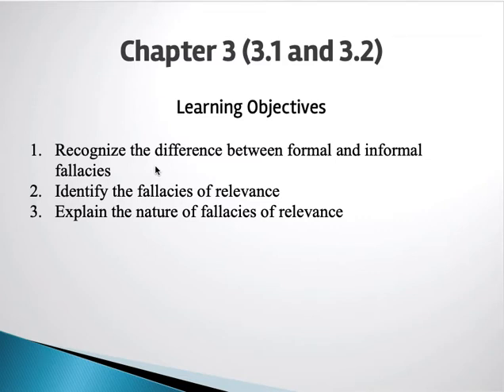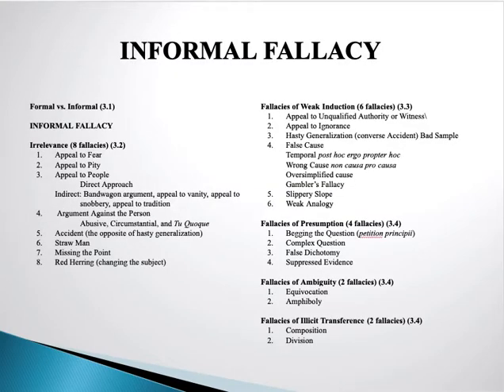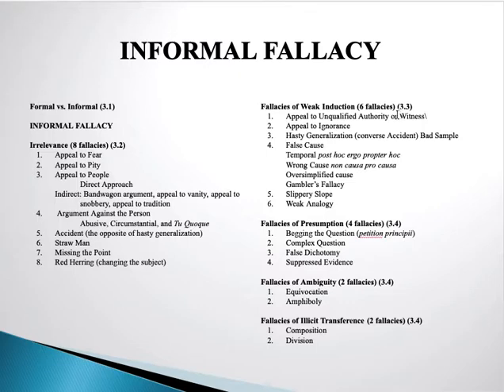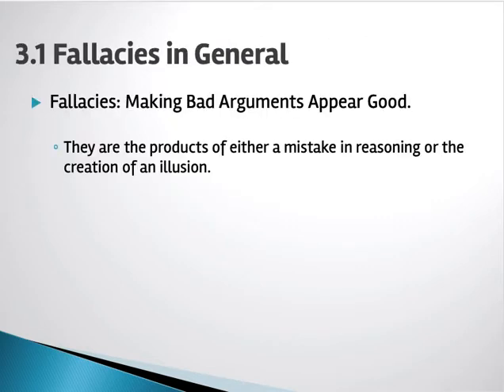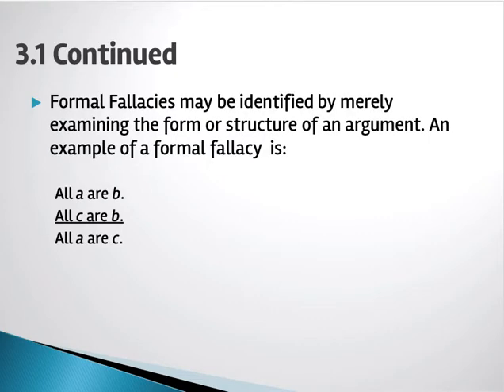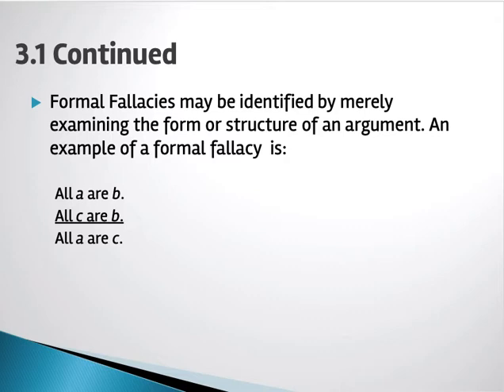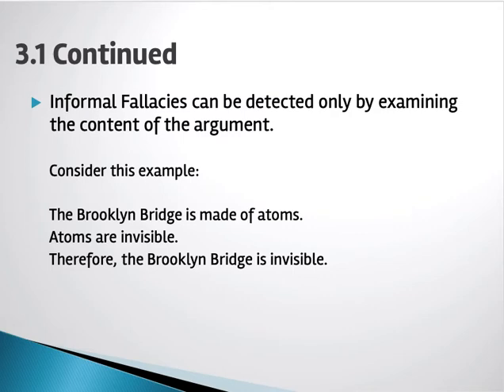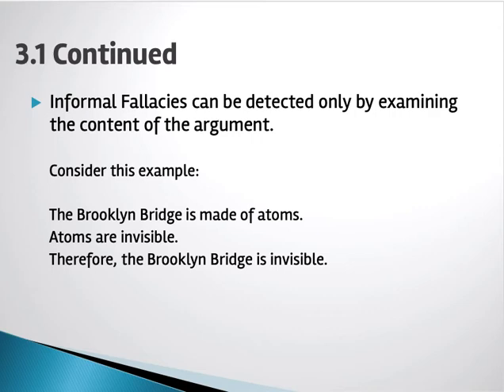Chapter 3 Section 3 1